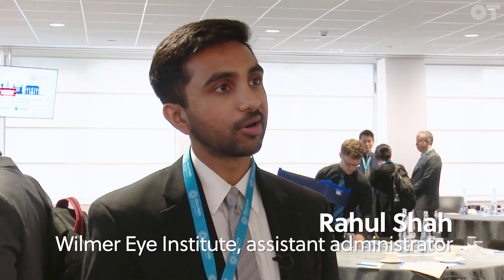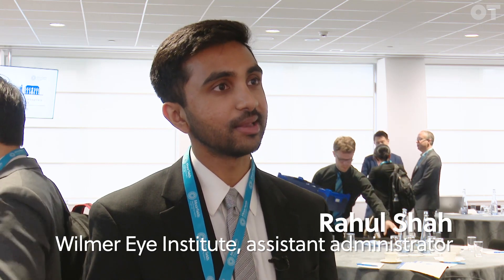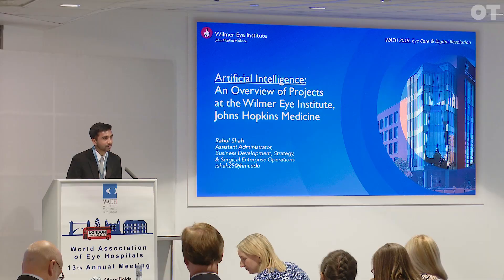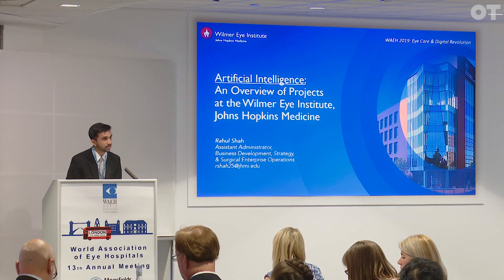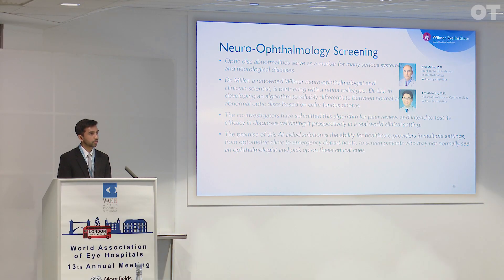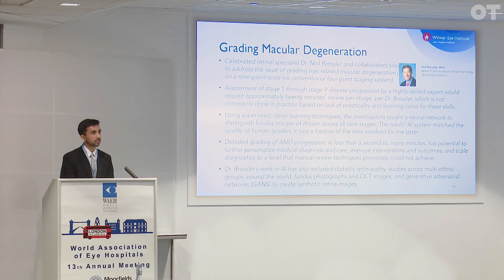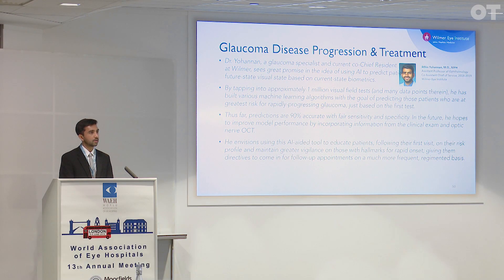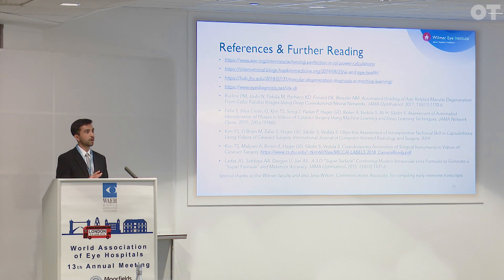Update on AI projects from Wilmer Eye Institute, Johns Hopkins Medicine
The World Association of Eye Hospitals conference was hosted by Moorfields Eye Hospital in London on 7 June, with delegates from around the world delivering presentations on the theme of artificial intelligence (AI).